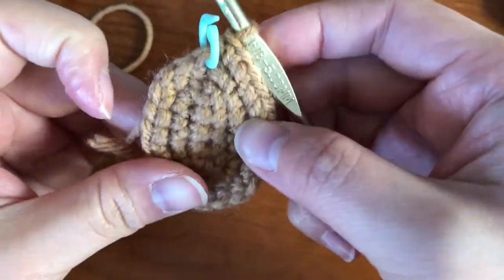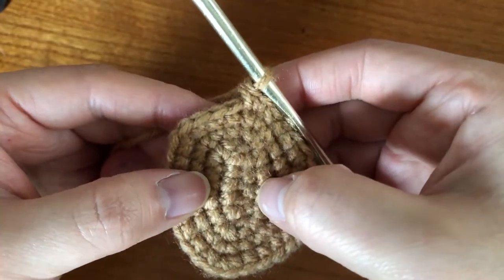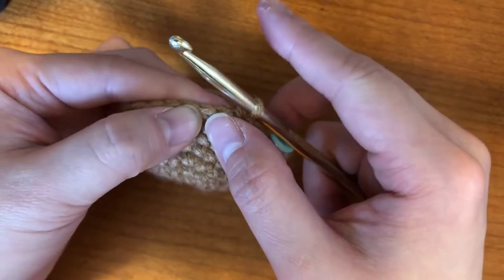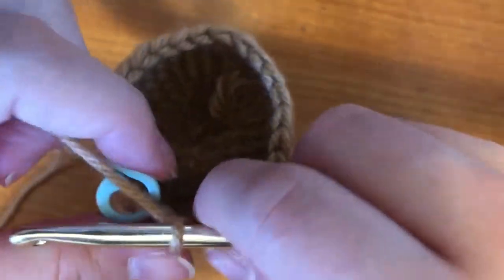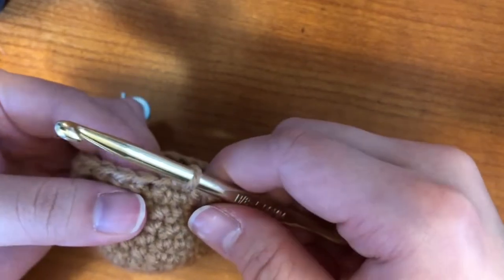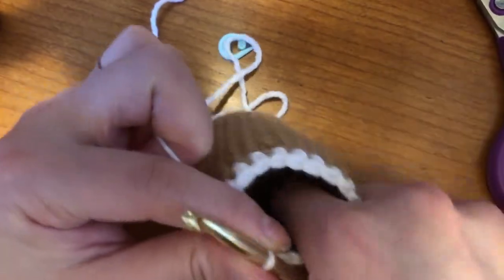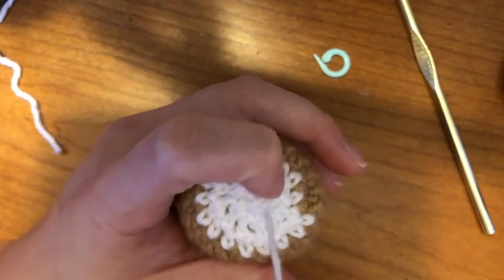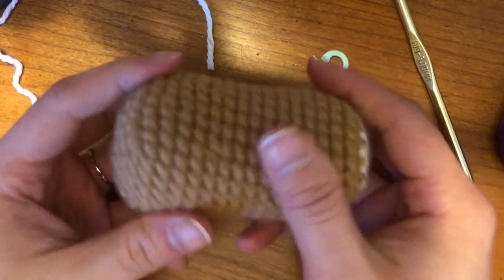Corgi Crochet (Body) part 2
Body:

R 1: Ch 7. In the chain, sc 6.  Continue to the other side and sc 6 (12)
R 2: 1 Sc, 2 Sc in the next stitch (repeat) (18)
R 3: 2 Sc, 2 Sc in the next stitch (repeat) (24)
R 4: 3 Sc, 2 Sc in the next stitch (repeat) (30)
R 5-8: Sc 30 (30)
R 9: Sc 3, dec 1 (repeat) (24)
R 10-19: Sc 24 (24) Change colour to white in the last stitch of row 19
R 20: Sc 2, dec 1 (repeat) (18) Stuff the body with filling
R 21: Sc 1, dec 1 (repeat) (12)
R 22: dec 1 (repeat) (6) Fasten off